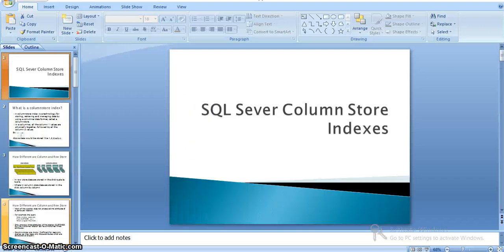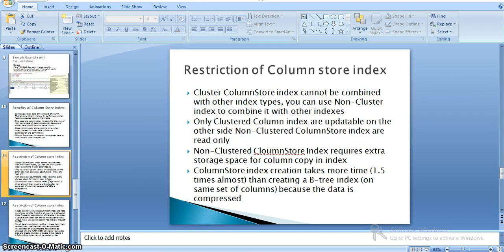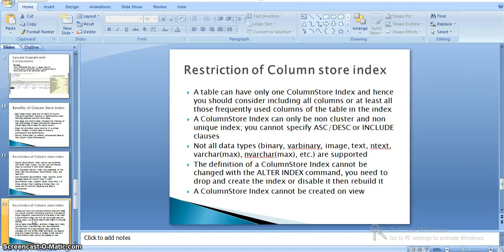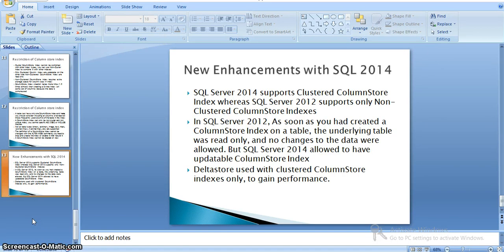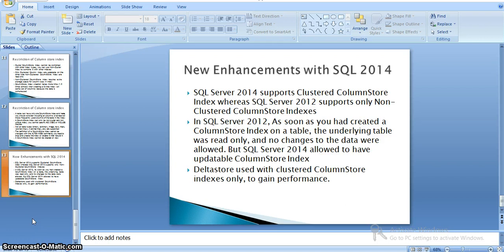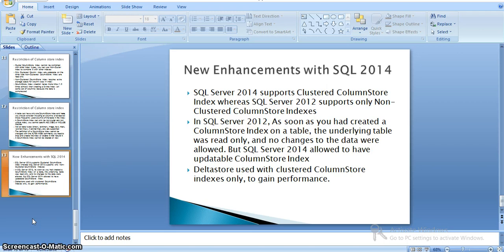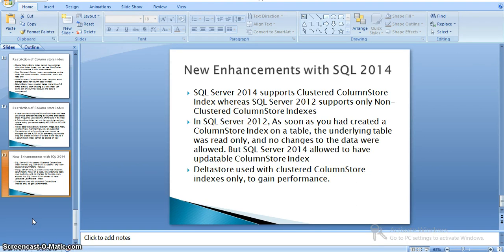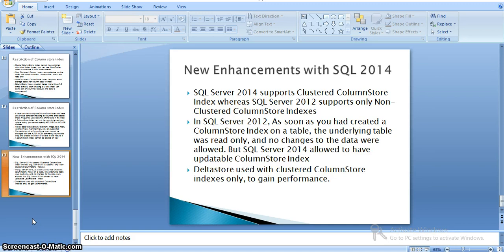SQL Server Column Store Index Part 2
This video provides details about SQL Server column store index.